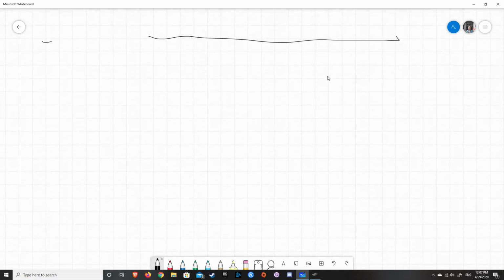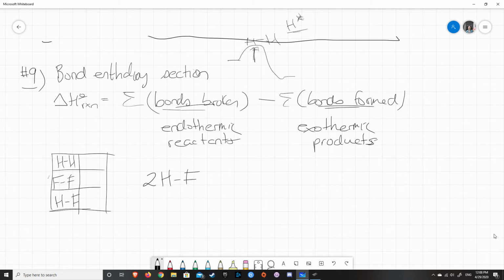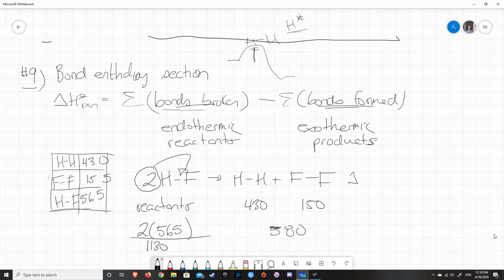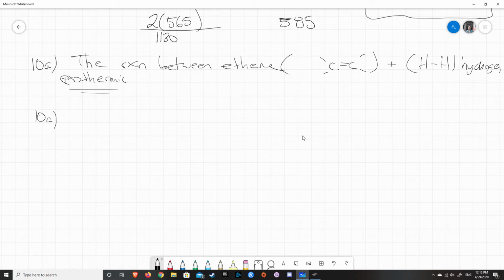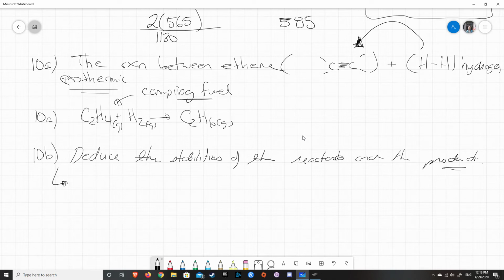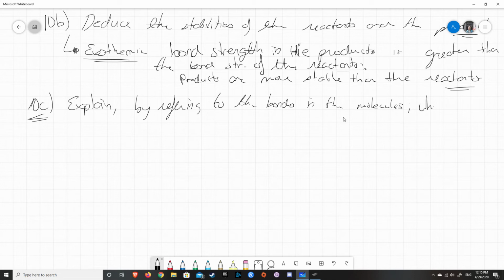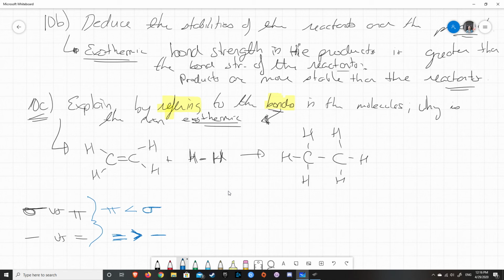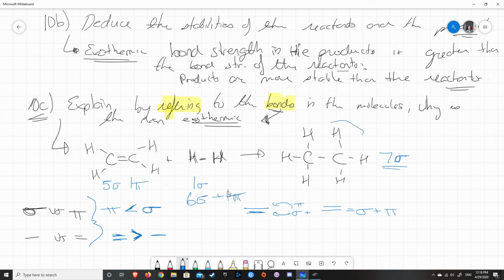IB HL Chemistry Unit 5 Video 17 Question 9 - 10